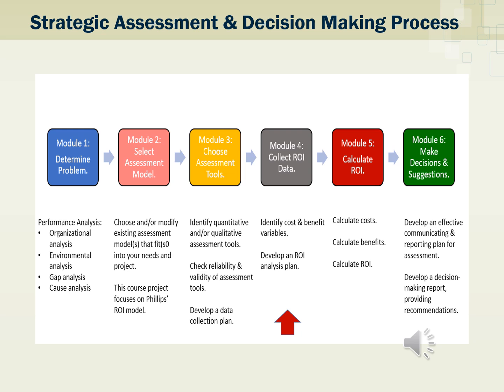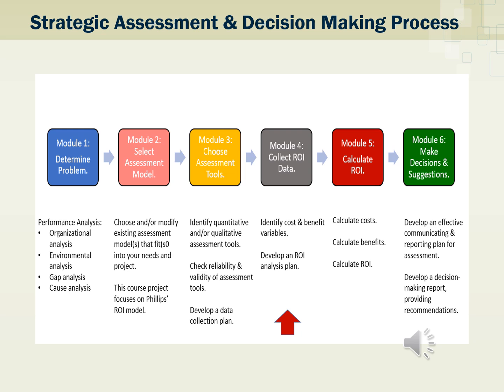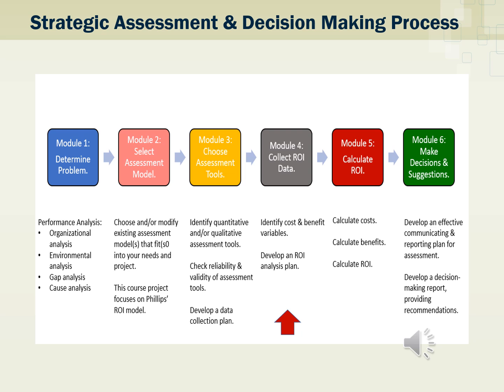Module 4 Overview